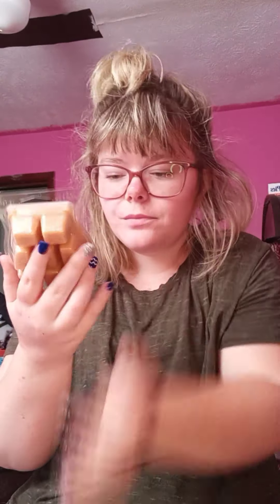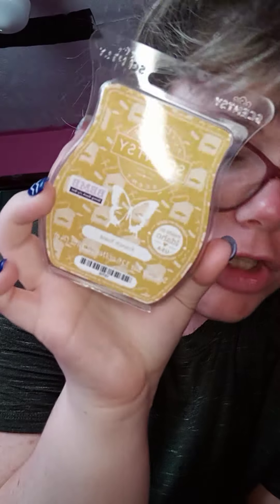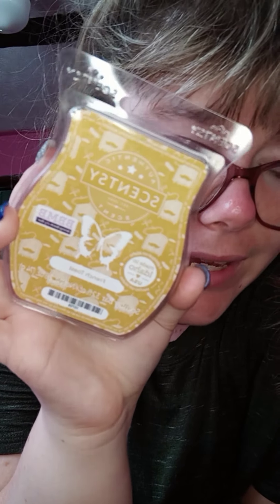Scentsy June 2022 BBMB's (only the ones I ordered) ☺❤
Blueberry Pancakes: Blueberry and butter layered with light maple make the mood.

Berry of Paradise: Scrumptious sugared strawberry, bird of paradise and vanilla bean.

Cotton Candy Cookie: It’s a trip to the county fair. Little hands clutching cotton candy and cookies while gooey treats topped with sugared raspberries beg to be tasted.

French Toast: A perfect, light slice of bread dunked in golden egg batter, dusted with powdered sugar and finished with a swirl of sweet maple syrup.

Spring Forward: If sunshine had a scent it would be this burst of Italian bergamot, raspberry jam and cedarwood. (This one was a BBMB that was part of the clearance section but is now sold out.)